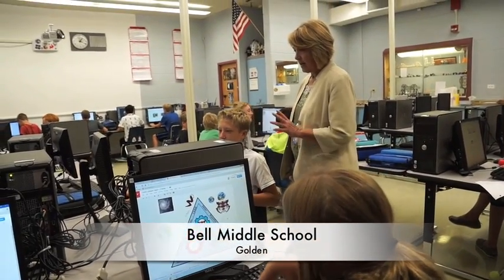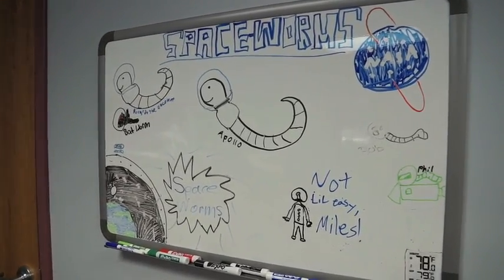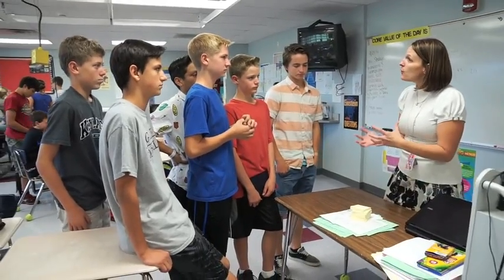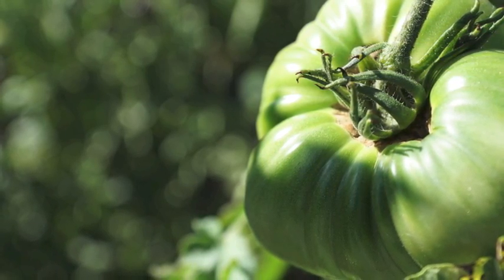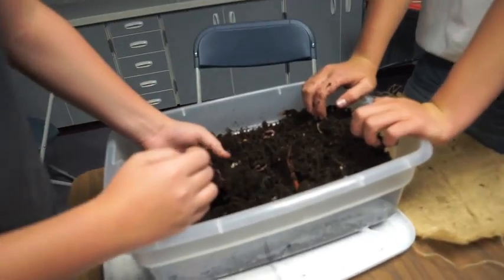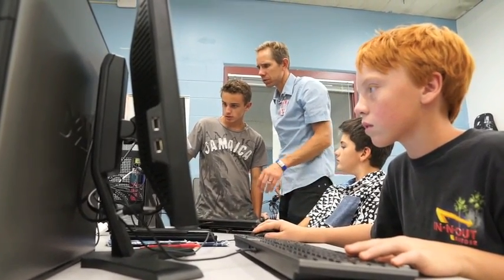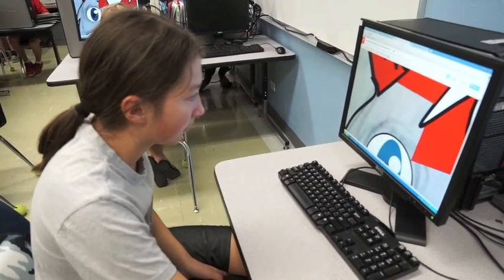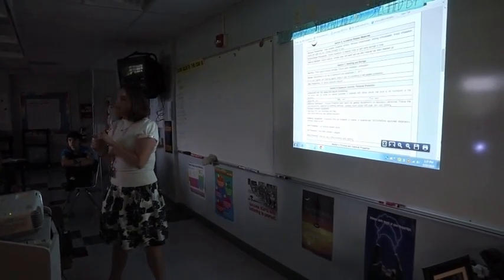Flight Of The Wormonauts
Bell middle school iStem students are working hard towards launching a hardy crew of dirt-loving "wormonauts" into space. Jeffco Schools multimedia journalist Jack Maher has the story.